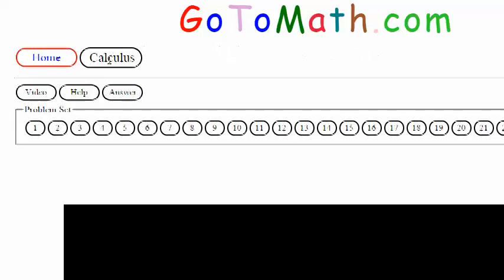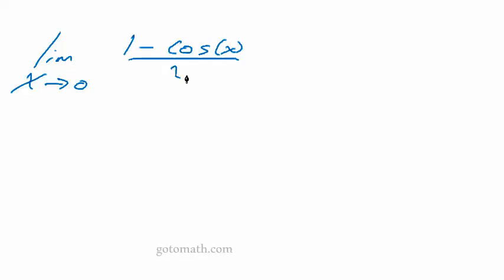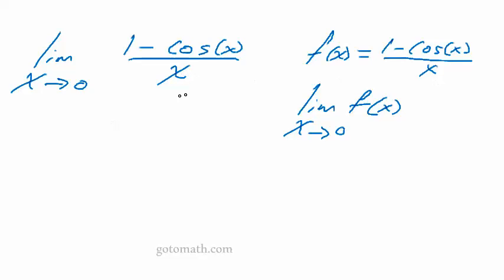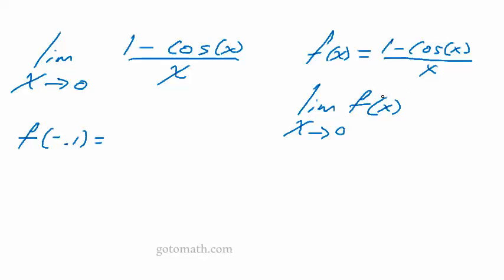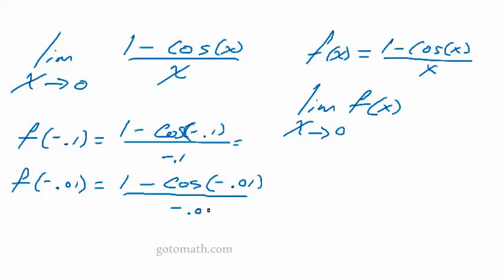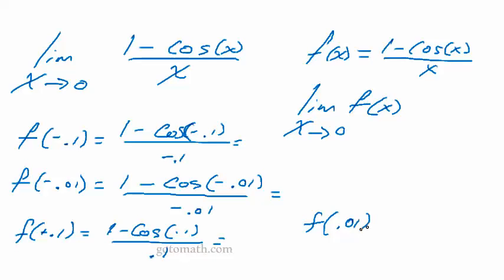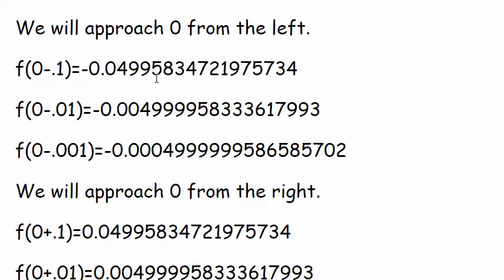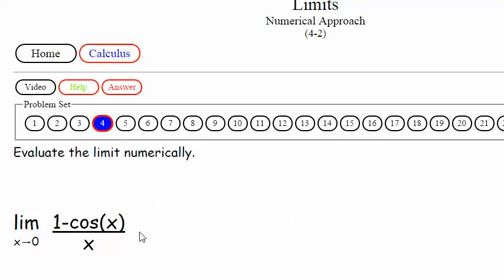Calculus 1 Limits Numerical Approach b4p2